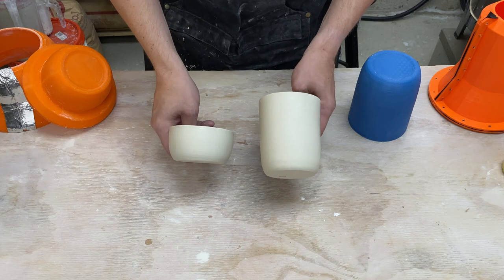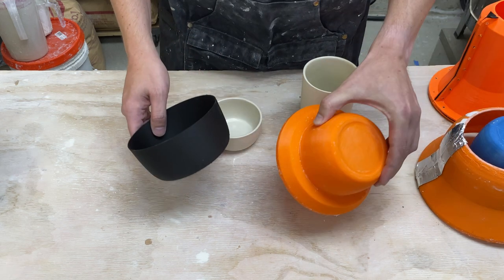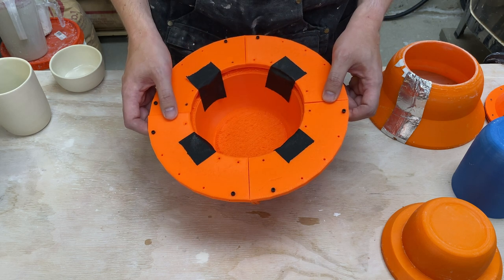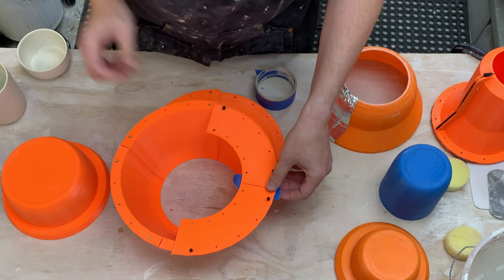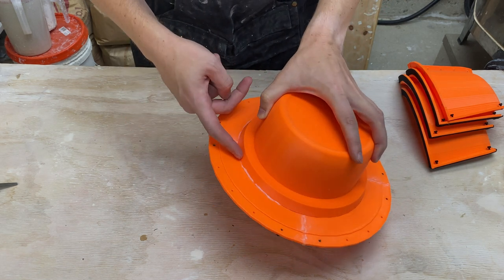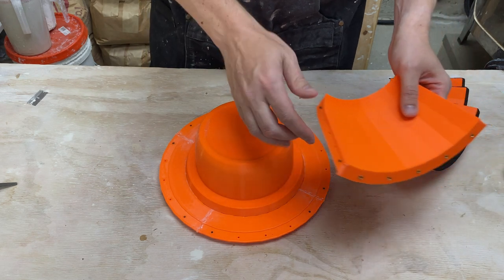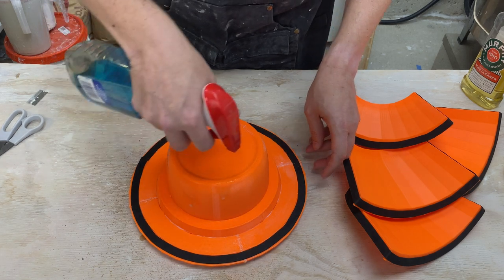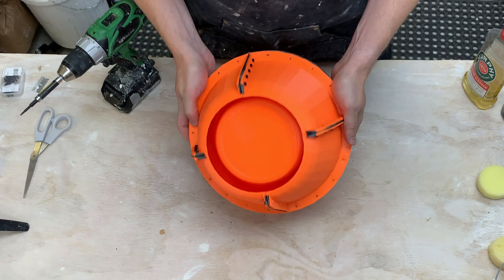3D Printed Slip Casting Mold Larger than the Print Bed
How can we create 3D printed slip casting molds larger than the print bed? We need to split them apart! Here I build on ways to attach 3d printed parts together to be able to pour plaster slip casting molds. The outer shell is printed in several parts and assembled together using threaded inserts and foam gasket to create a strong plaster tight seal. That is attached to an inner mold (although I had a few bugs in my software that need to be fixed!) Pour in plaster and then disassemble. Once the screws are removed the outer mold basically falls off and the inner mold can easily be removed by making very cold. Best of all, all of the 3D models needed for this are automatically generated from a simple 2d sketch using my software.

- M3 screws
- M3 threaded inserts
- Foam Gasket
- Soldering Station